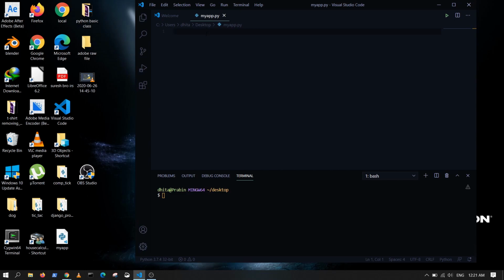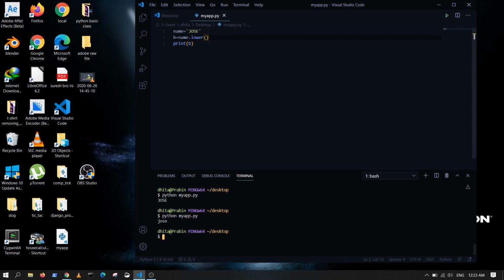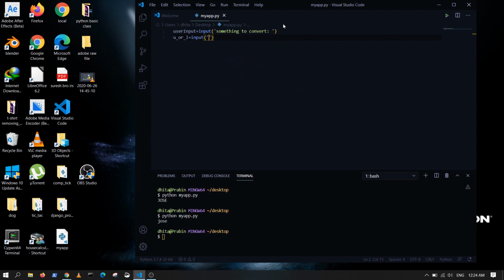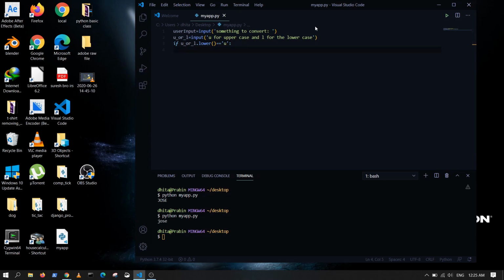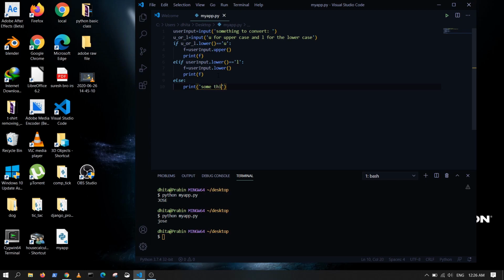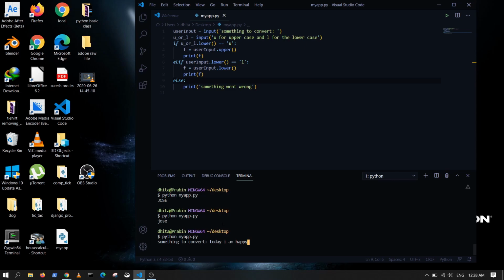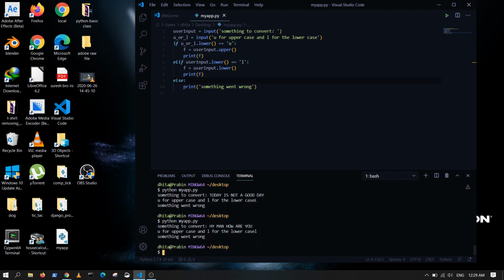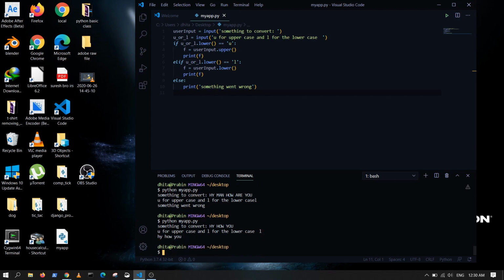#3 python | How to convert string to lowercase and uppercase: Python Tutorial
This tutorial I am going to show you how to change the capital latter into small and small to capital. and also show how to write a program that converts the capital latter into small and small into capital as users want.